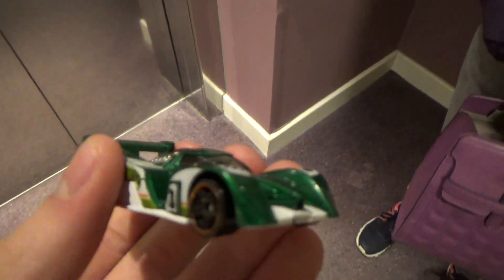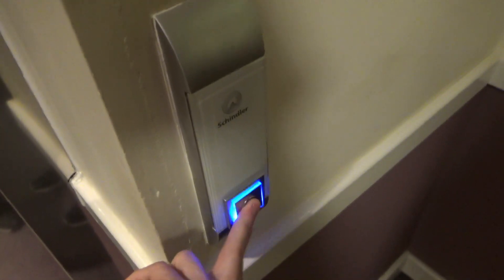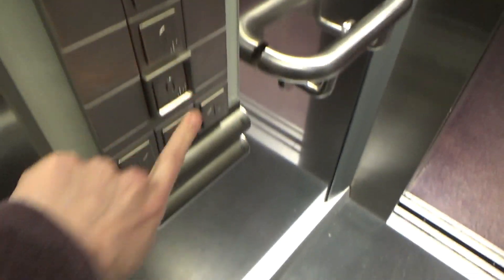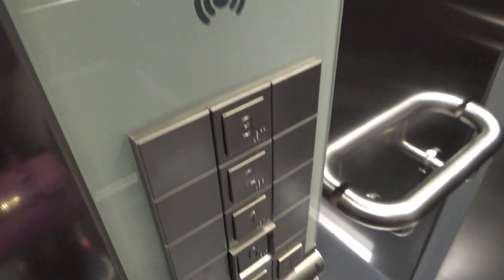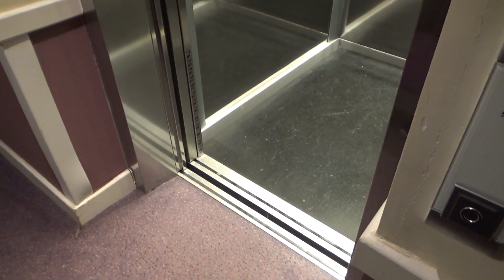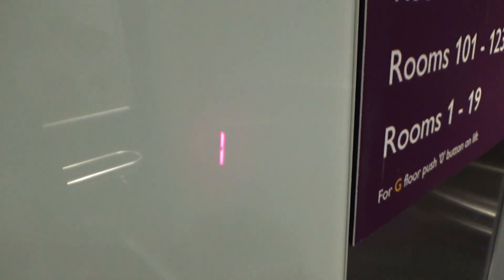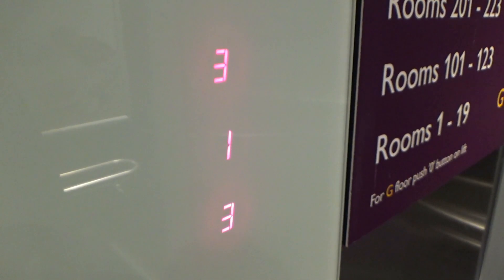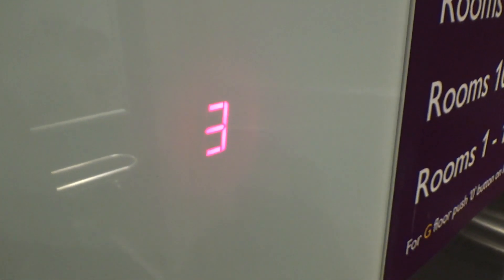Very nice Schindler 3300 MRL Elevator at the Premier Inn Hotel in Inverness (West)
[Recorded 11/11/18] This hotel is connected directly onto the Beefeater Restaurant which has it's own 3300, but for now let's talk about this one. Like the Beefeater's one, this lift is very smooth, fairy quiet running and full intelligent! I don't have much to say here because there's no issues or anything to talk about with this lift. The lighting in front of this lift on floors 1-3 goes into power save mode very quickly - 10 seconds of no detected motion and it starts power saving which is a bit quick in my opinion.

Outro inspired by DieselDucy, intro music unknown, outro music from UPMZkilla (I think).